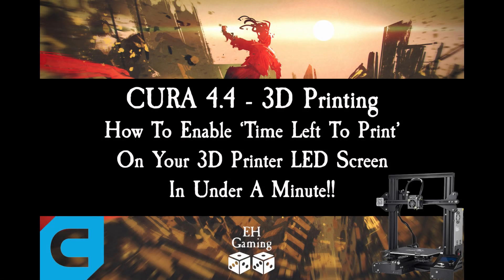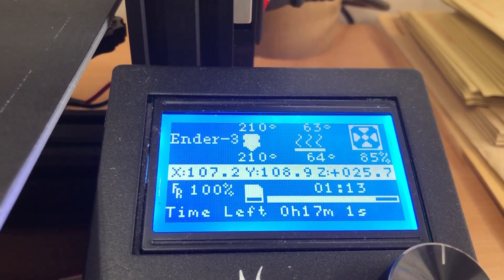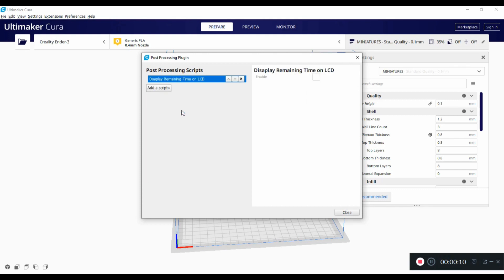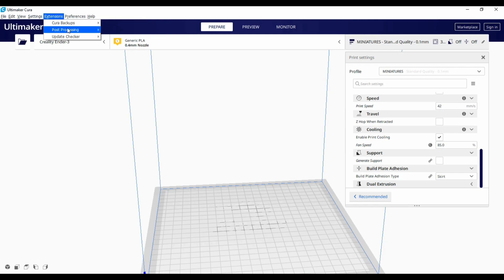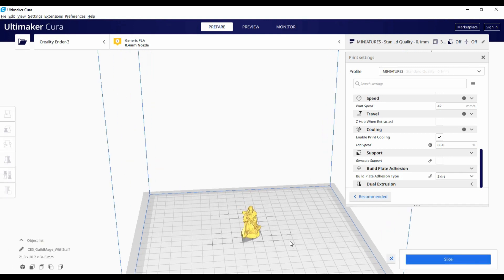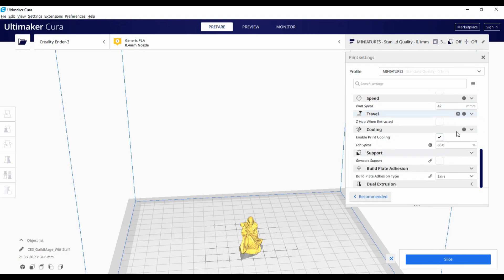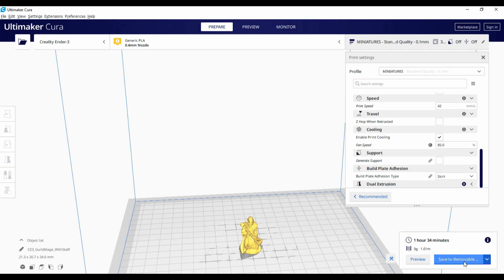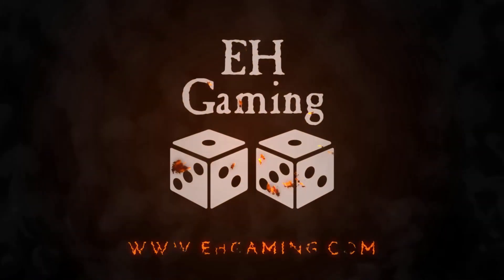How To Show Time Left To Print On 3D Printer LCD Screen Using Cura Slicer Extensions In 1 Minute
A bit of a break from the usual tabletop gaming and hobby bits and bobs, but I thought I'd share a very quick tip that might be useful for people who have dived into 3D Printing recently.

Having the LCD screen on your printer actually show the time remaining on the current print job is a very, very handy thing, but all instructions I have found so far online to enable this have been very, very complicated...

...but there is no need for such 'over the top' software hacking solutions; it's a simple 1 minute job in Cura!

Follow the easy steps in the video and in just a few clicks you'll have this sorted. I am using Cura 4.4.1 and printing on a Ender 3 by Creality but it has been tested on other printers and works.

NB: The 'Time Left' doesn't appear as soon as the print begins...it starts to display on the printer screen after the first layer has finished and updates after each following layer...it doesn't countdown in real time.

Here is the link on Thingiverse to the very cool miniature shown in the test print:

Thank you for watching - please hit 'like' if you found this useful and please also subscribe to the channel as I'll be sharing more tips on 3D printing for tabletop and role playing games going forward, as well as a bunch of other tabletop and board gaming videos.